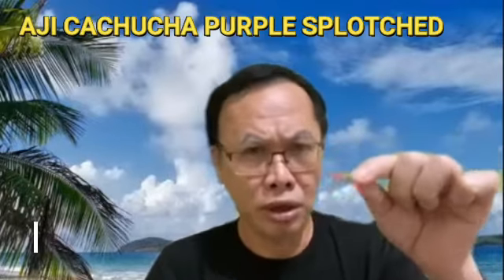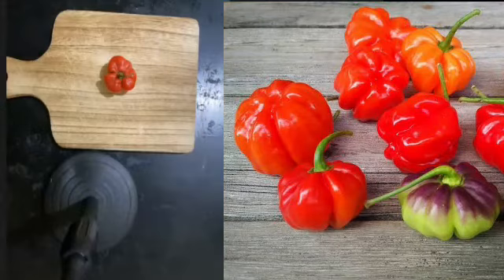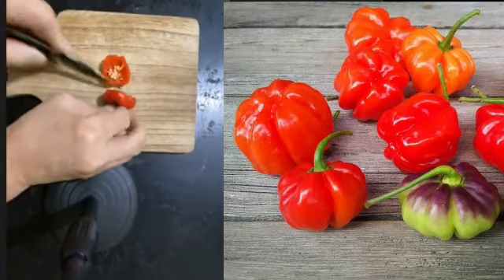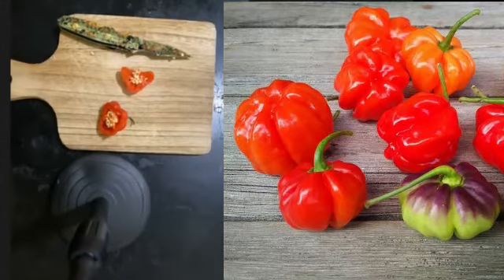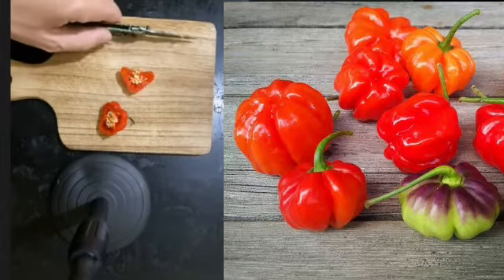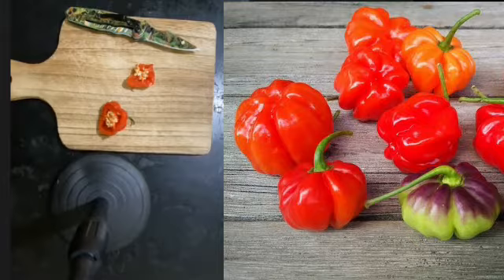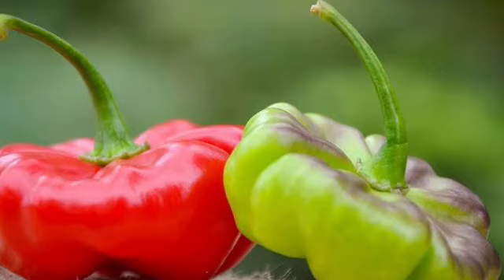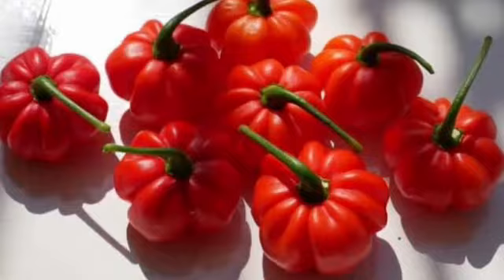Aji Cachucha Purple Splotched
Aji Cachucha Purple Splotched is a sweet mild variety from the Caribbean. Great for Salsas to add vibrant colors at its various stages of ripening. Fruits are 2-3 inches in diameter and an inch tall and have a thick flesh making them easy for stuffing.